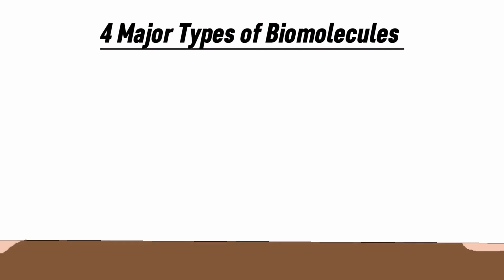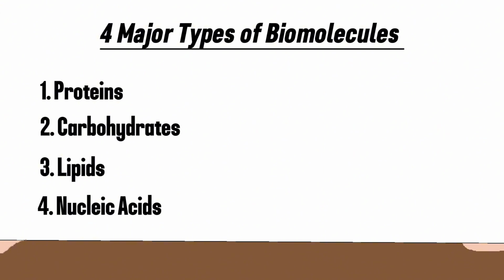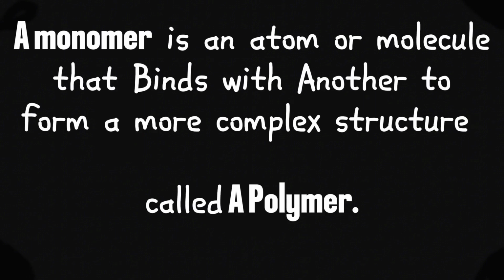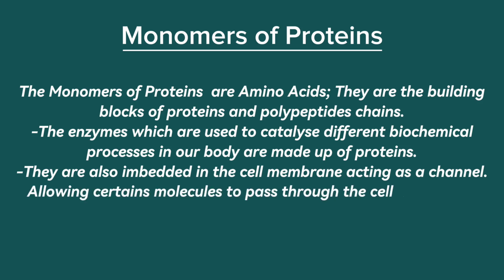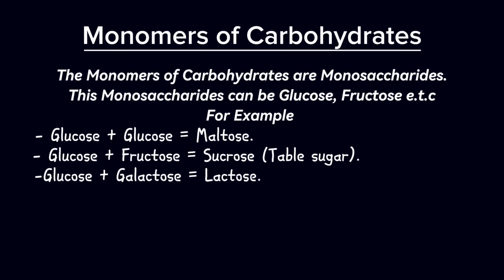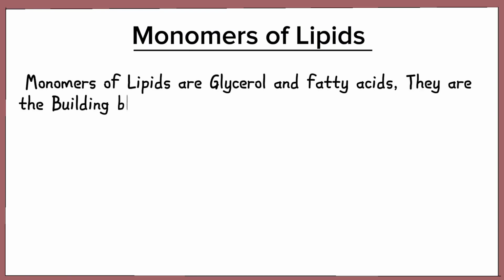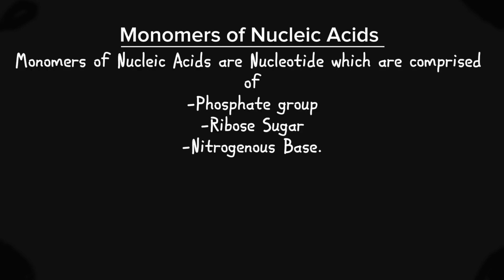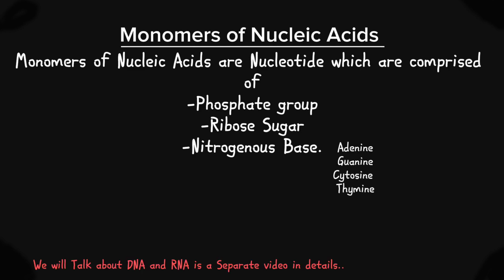Biomolecules / Macromolecules - The Biochemistry Academy.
BIOMOLECULES
What are Biomolecules?
What is a Biomolecule?
A Biomolecule is the most Essential organic Molecules needed by living organisms to function.
Biomolecules are a very large molecule made up subunits of monomers;
Types:
Proteins
Carbohydrate
Lipid
Nucleic Acid

KEY POINTS

Chemistry of Proteins
Chemistry of Carbohydrates
Chemistry of Lipids
Chemistry of Nucleic Acids
in this video we showed an overview of the main courses to come.